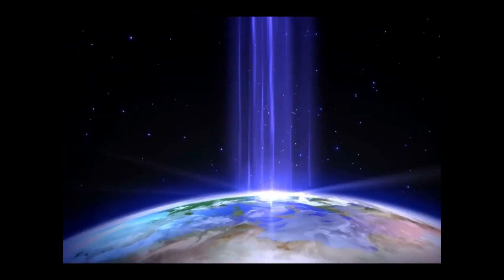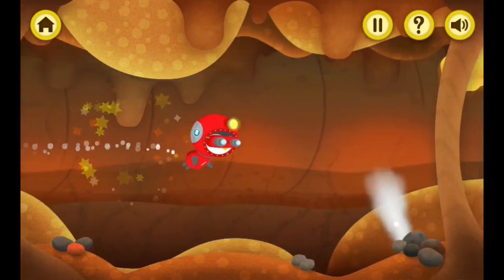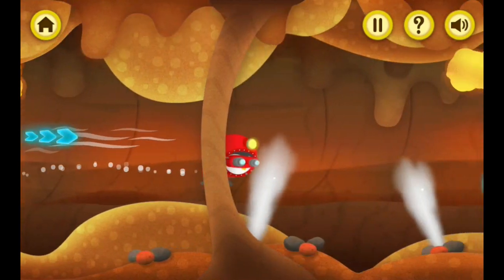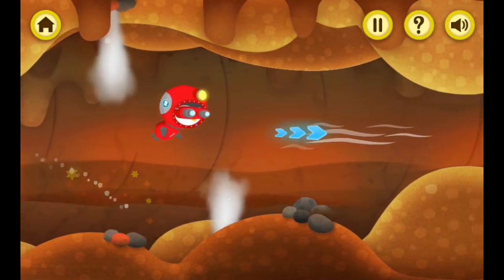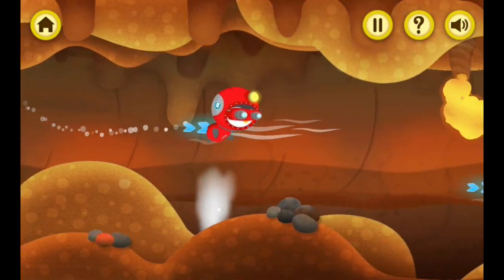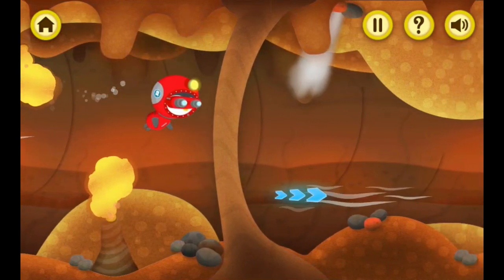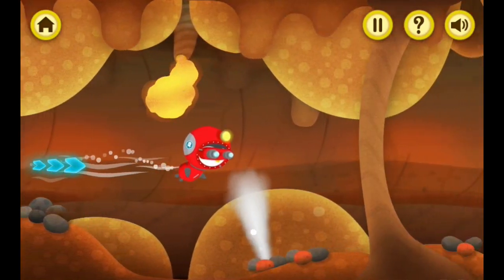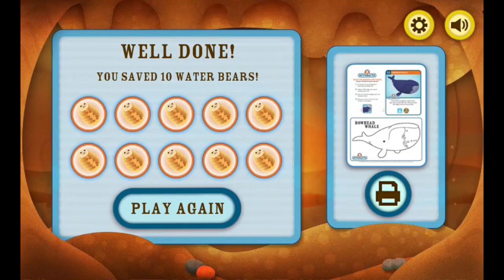Octonauts Water Bears Escape Gameplay for Kids